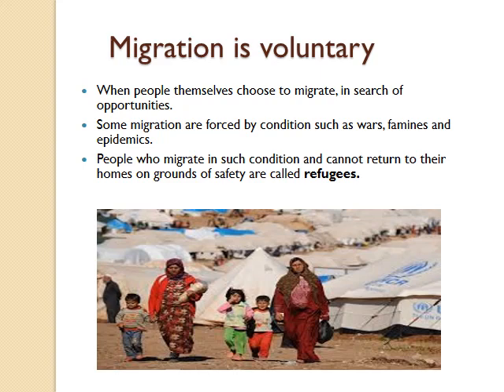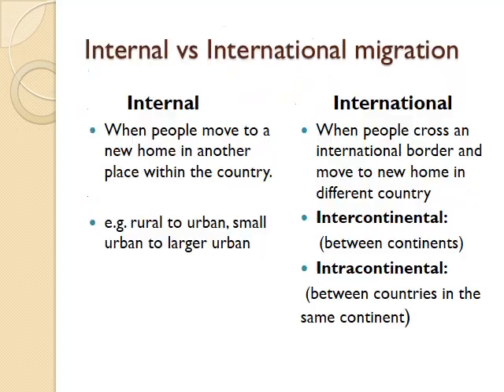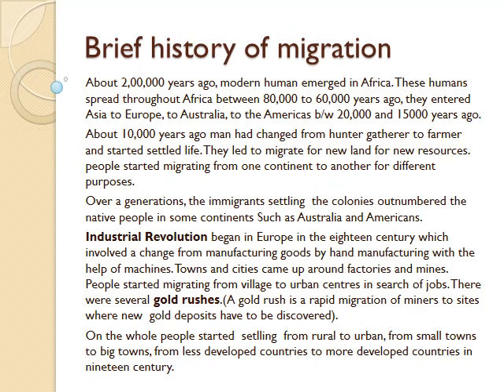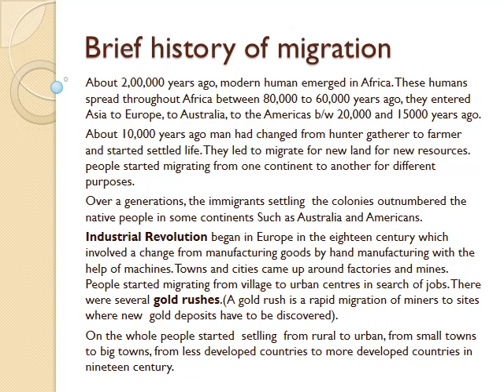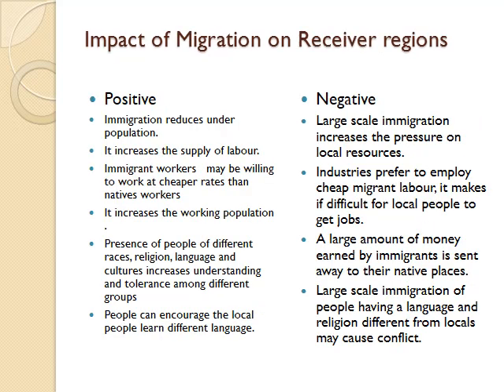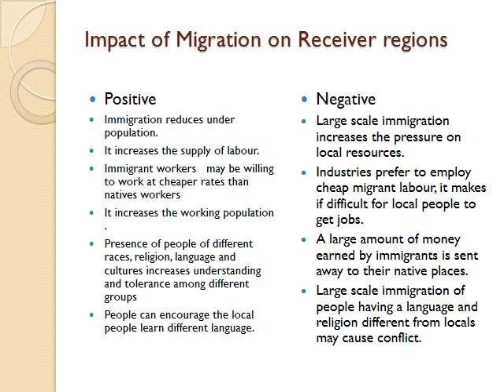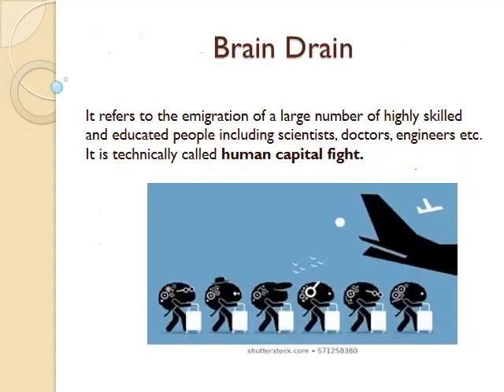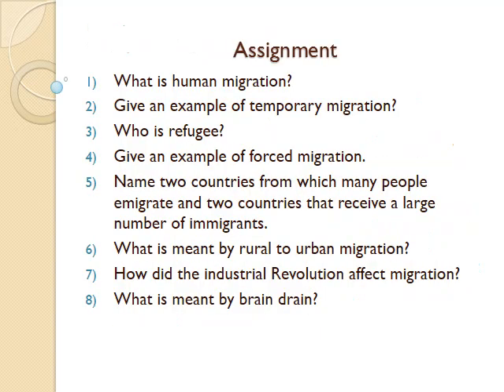Class 8, Geography, Chapter 3, Migration, by Pritpal Kaur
Class 8, Geography, Chapter 3, Migration, by Pritpal Kaur, teacher at St.Joseph's Academy, Ghaziabad